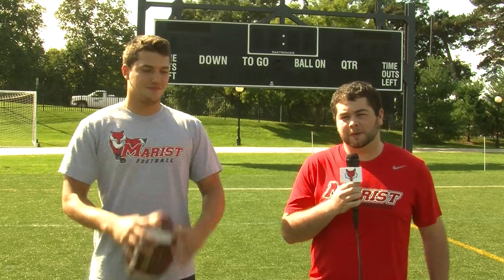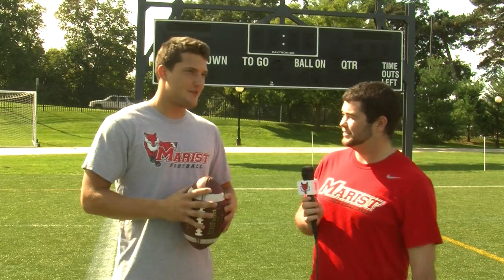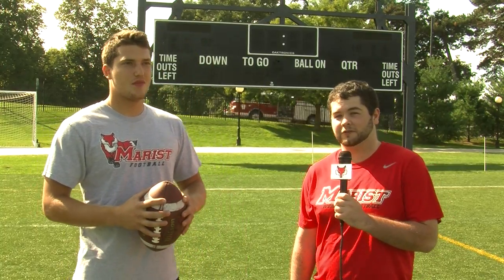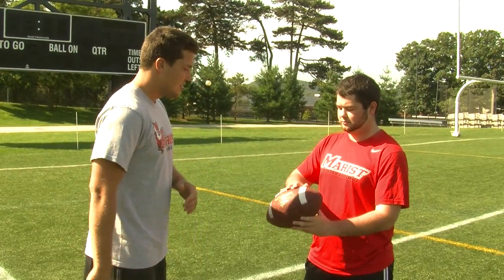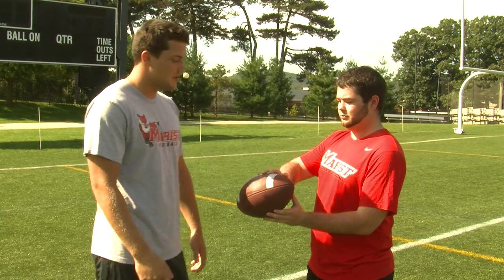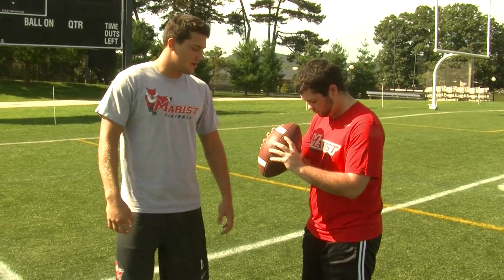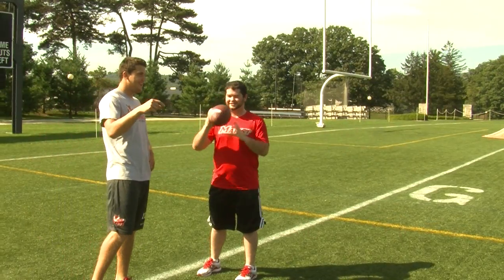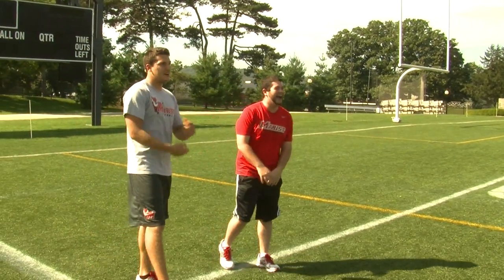Marist Vs. Episode 1 (Quarterbacks)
First episode of video series meant to promote Marist College athletics and student-athletes